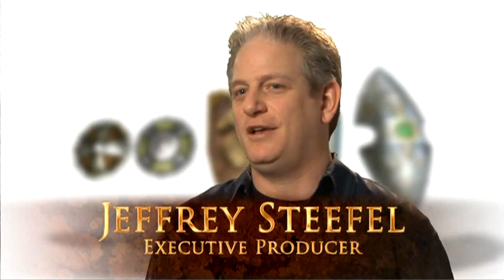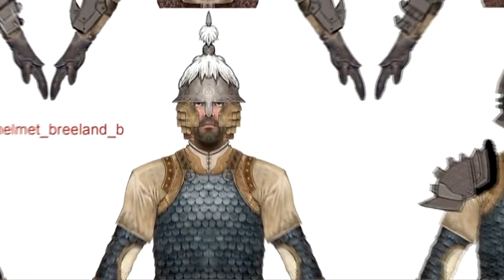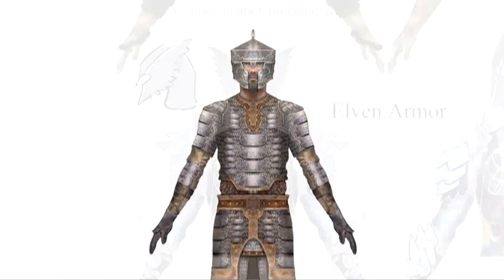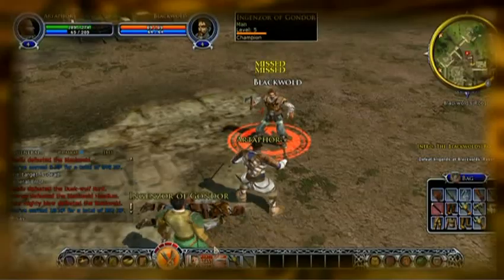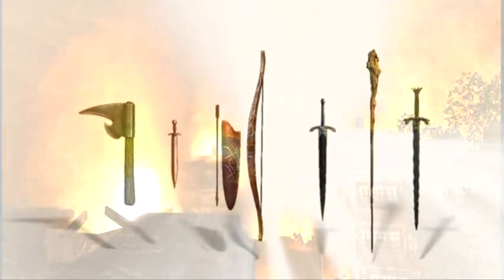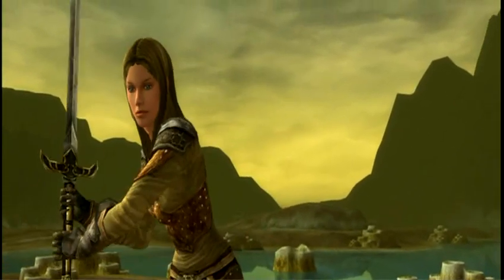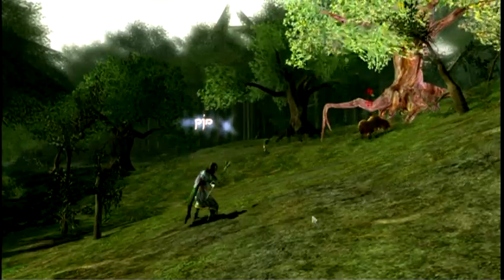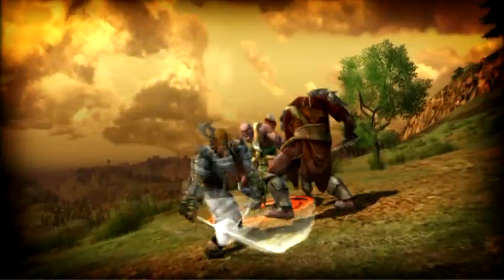Weapons and Armor of Middle-earth (Beyond the Shadows)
This video, created in 2007, is part of the "Beyond the Shadows: Making of the Game" DVD that was included only with the Special Edition of The Lord of the Rings Online™: Shadows of Angmar™. It gives an in-depth look at how the art team brought LOTRO's distinct armor and weapons to the game.